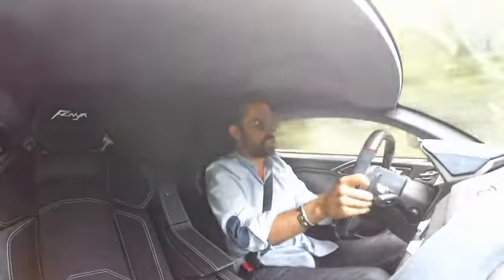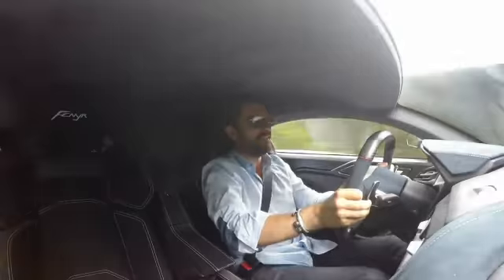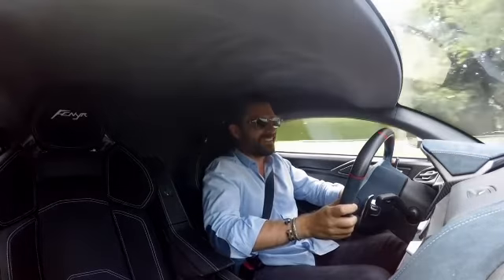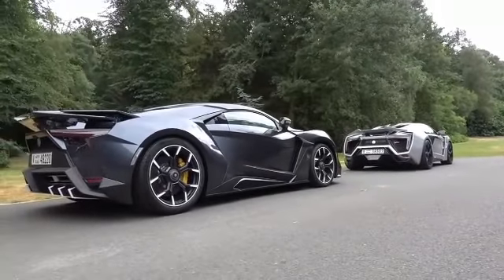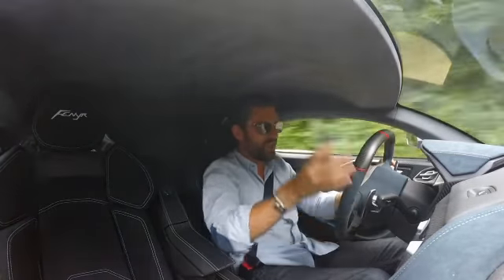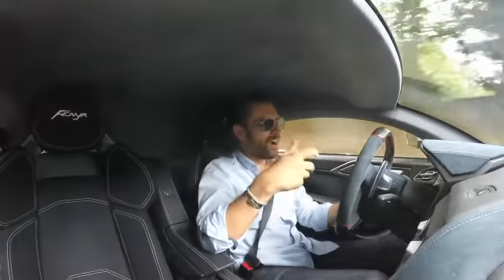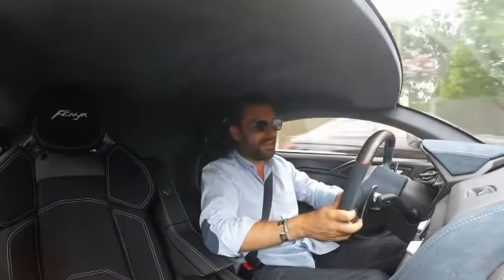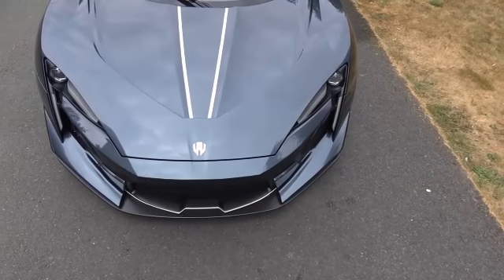Supersport FIRST DRIVE - £1.4m Lykan Hypercar Successor - NEW Fenyr Supersports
Here it is! The very first drive of the NEW W Motors Fenyr from the team that brought you the Lykan Hypersport that famously jumped through skyscrapers in the Fast & Furious!

800hp
1350kg
Carbon Fibre Body and...
FAST

Video by : M. JWW